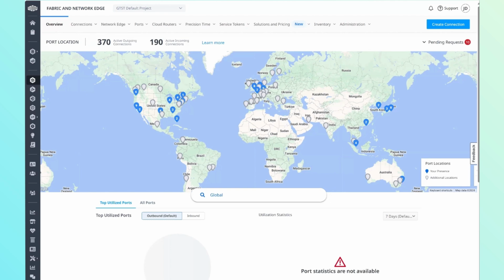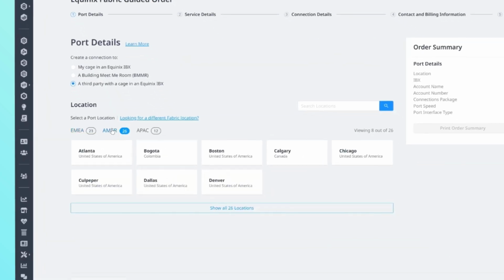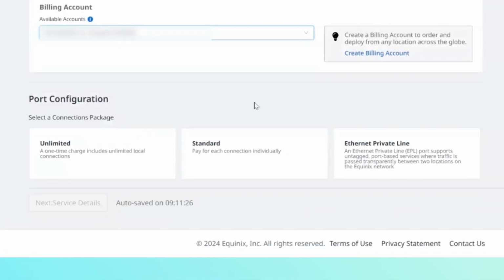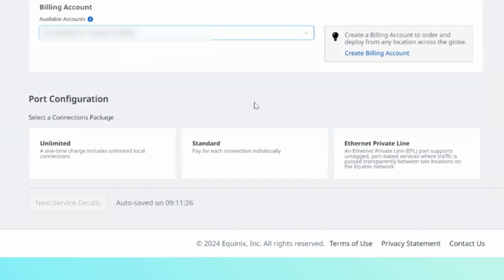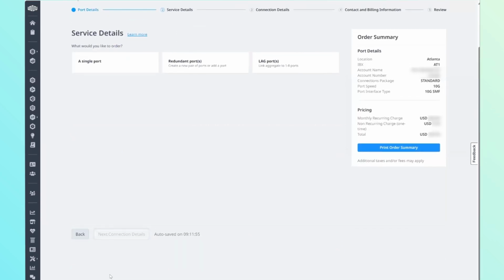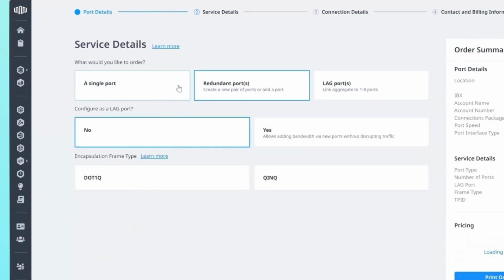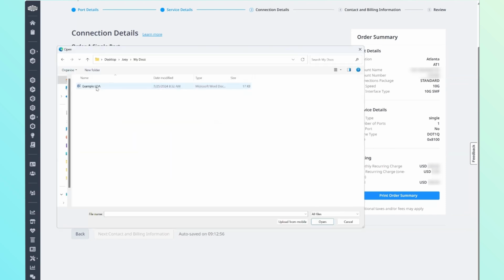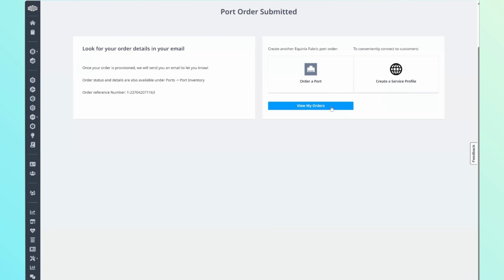How to Order a Remote Fabric Port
In this video, we'll show you how to order a Remote Fabric Port through a network service provider. We'll explain what kind of users typically choose remote port connections and then dive into a step-by-step walkthrough of the ordering process. We'll cover entering all of the port details with a special emphasis on the Connections Package section, then walkthrough the completing Service Details section, before wrapping up with a look at the Connection details section. The demo closes by explaining what to do after you've submitted your order.

Chapters

00:00 - Intro
00:30 - Why use a remote Fabric Port?
01:07 - Order an Equinix Fabric Port link
01:39 - Connections Package breakdown
02:34 - Service details section
03:12 - Connection details section
03:34 - What to do after submitting